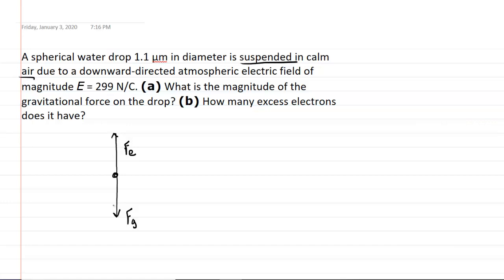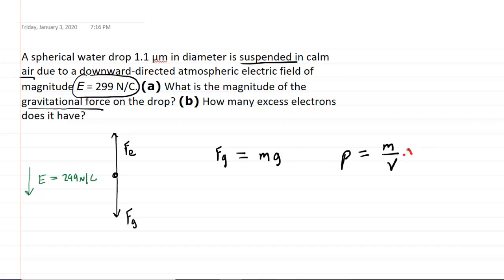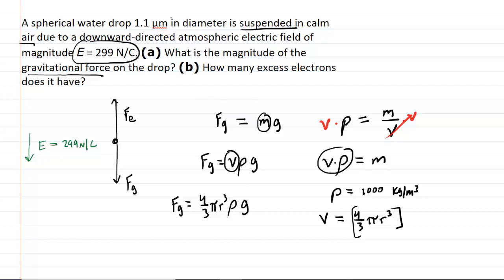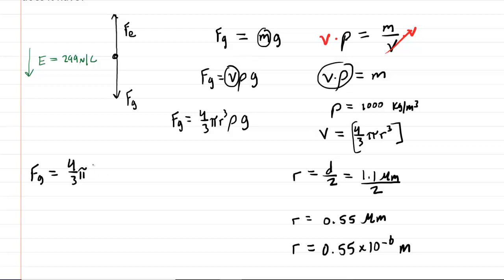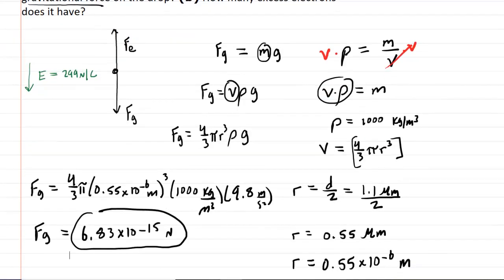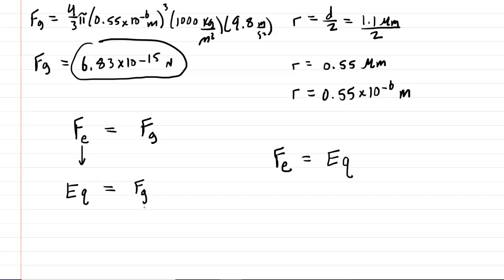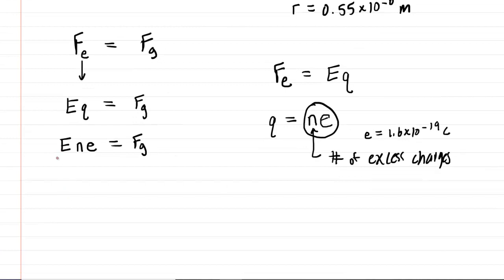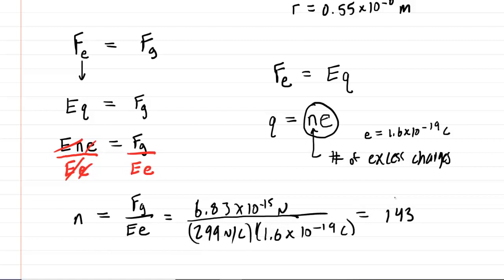A spherical water drop 1.20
A spherical water drop 1.1 μm in diameter is suspended in calm air due to a downward-directed atmospheric electric field of magnitude E = 299 N/C. (a) What is the magnitude of the gravitational force on the drop? (b) How many excess electrons does it have?